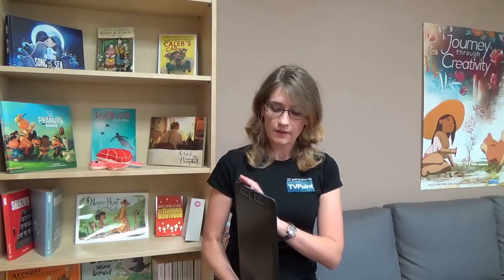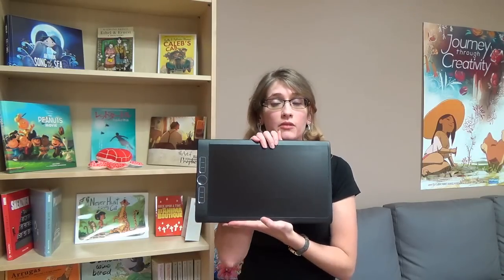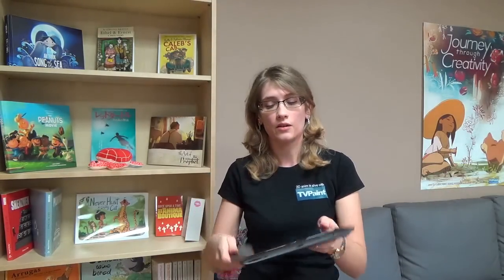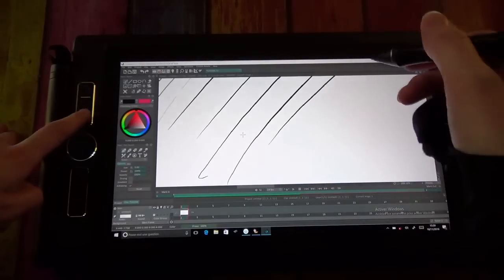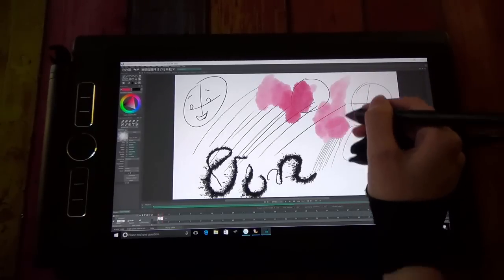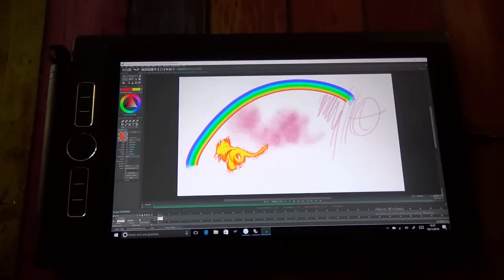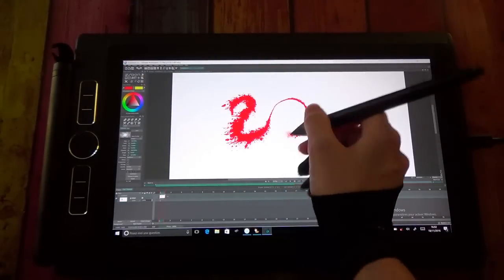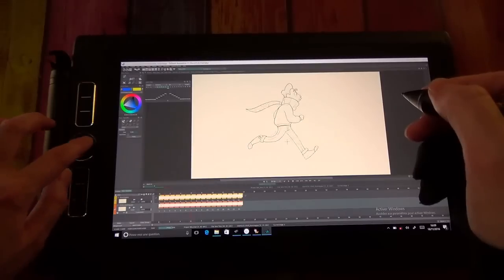Wacom MobileStudio Pro 13" review with TVPaint Animation 11 Pro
Here is a *short* review (not that short actually) on the new Wacom MobileStudio Pro 13" tested on TVPaint Animation 11 Professional Edition.

My apologies for my bad English : it was already a great challenge for me to record tutorials, but speaking to a camera was a bigger stress ! I had to cut the camera before my face becomes as red as the turtle on my right :D
TVPaint Développement : the company that pushes its employees beyond their own limits !

More seriously, the WMSP tested has the following specs :
i5 128 Go

• Intel® Core™ i5
• 128 Go
• 8 Go
• Intel® Iris™ Graphics 550

Again, a huge, huge thank you to the Wacom crew for providing us this sample tablet ! :3